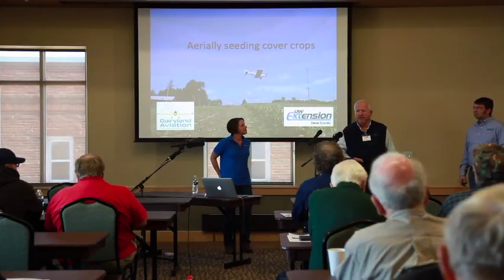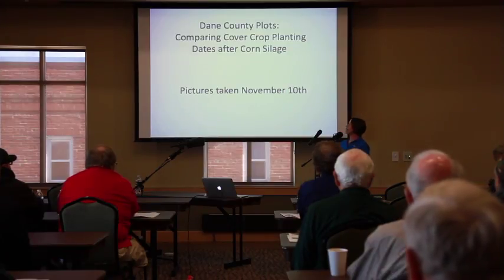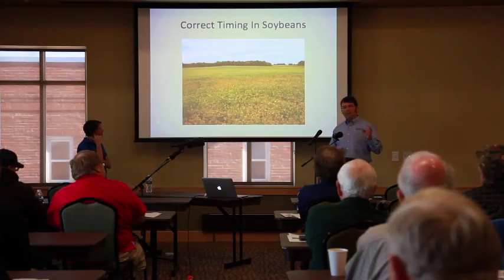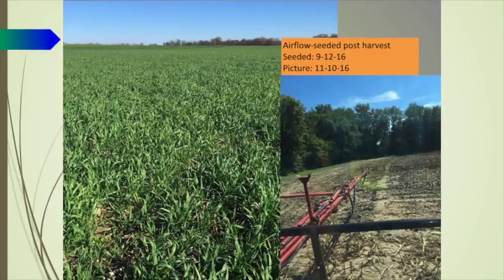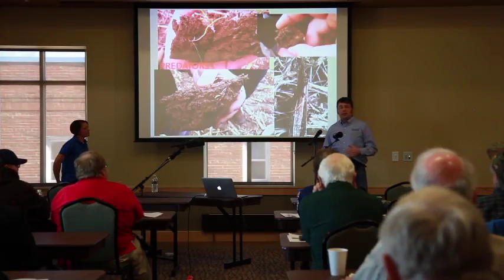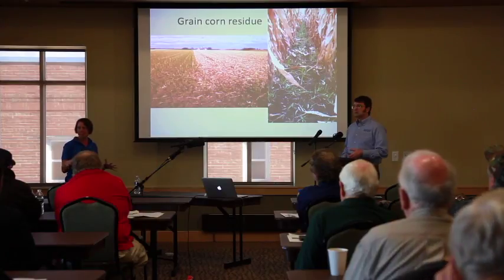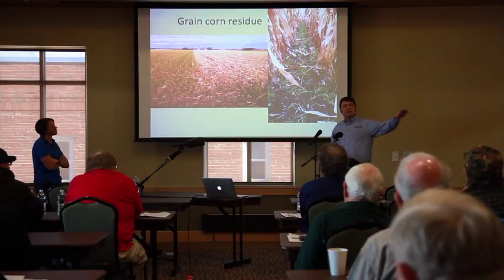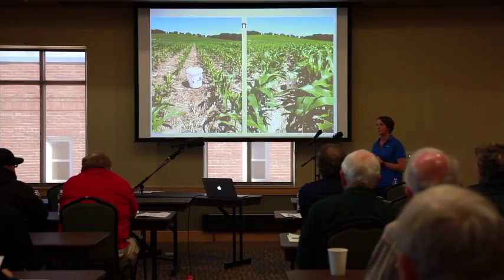Cover Crops: Like Manna from Heaven - Ag Resource Conference 2017 Oconomowoc, WI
Heidi Johnson, UW Extension, and Damon Raebe, Raebe Spraying Service, discuss aerial seeding into corn and soybeans.
Video by James Dunn.